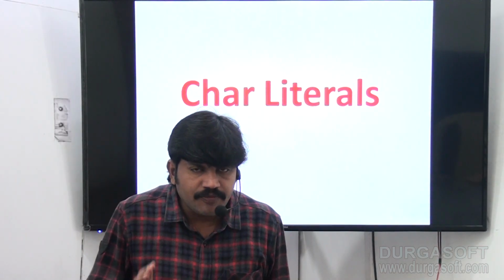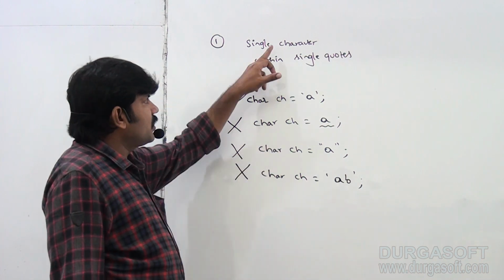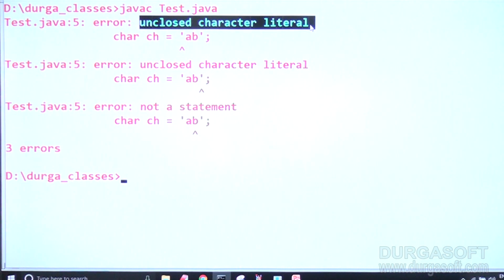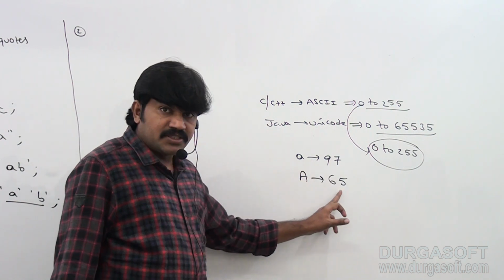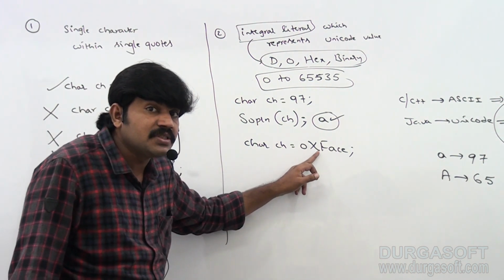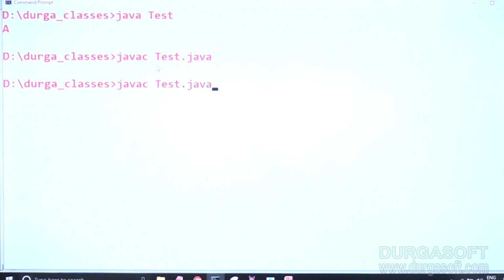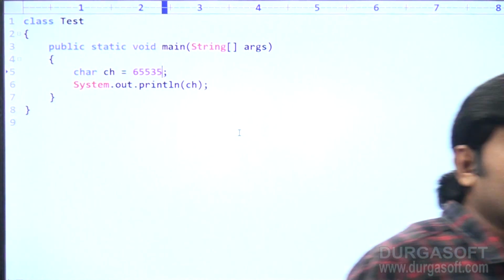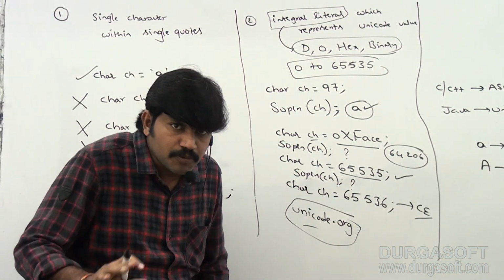Java 11 Turorials | Char Literals Part - 1 | by Durga Sir